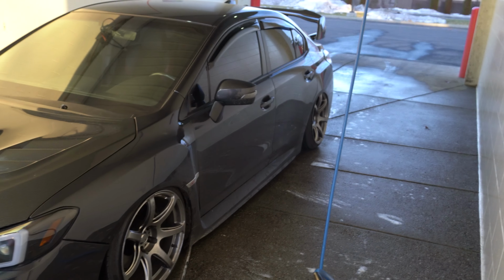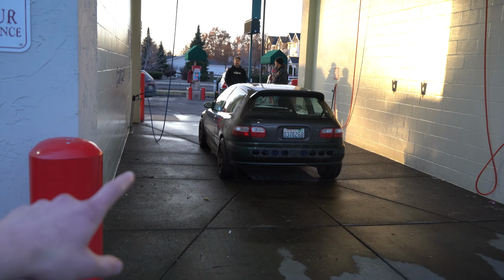THE SUBARU ADDICTION CONTINUES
What do you guys think they are??